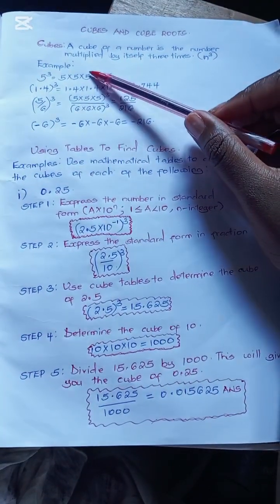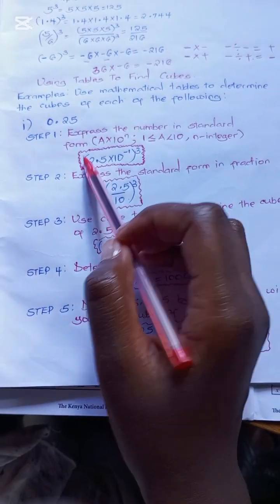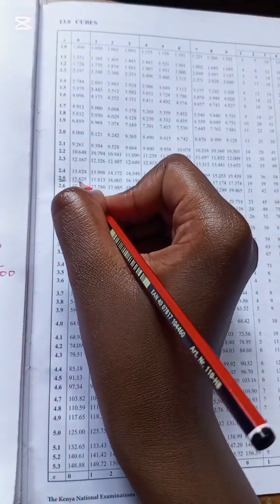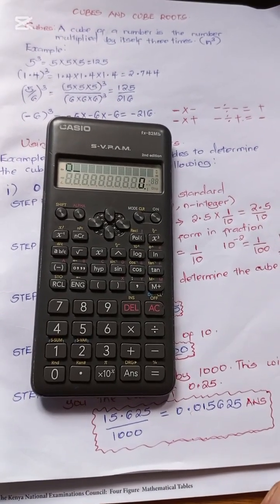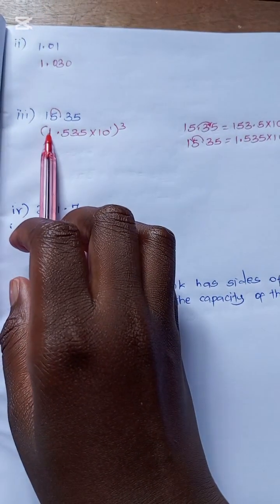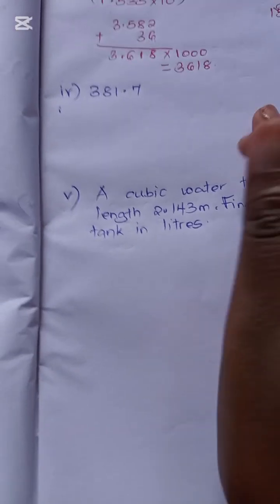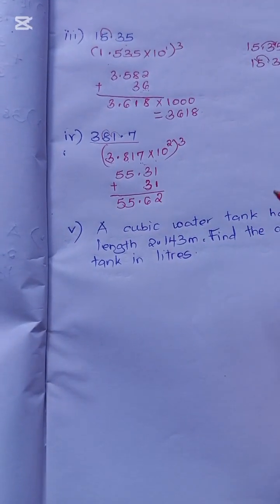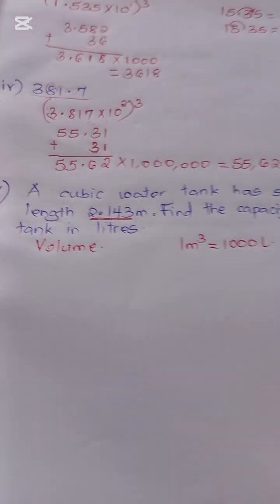How to find cubes using mathematical tables (Step-by-step guide)